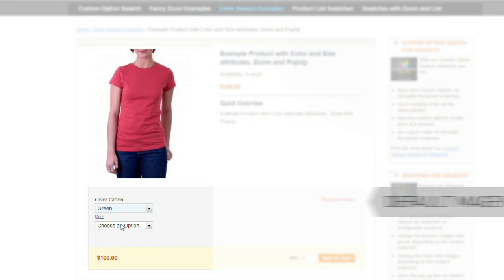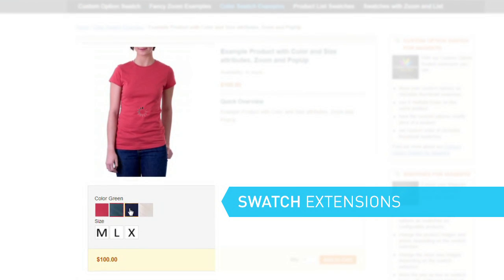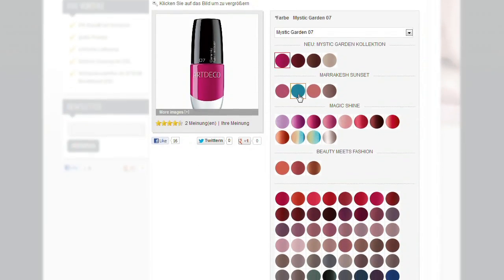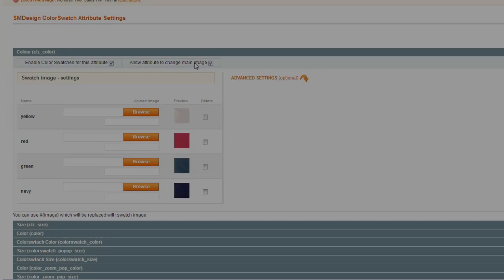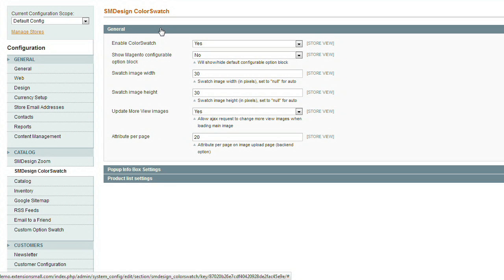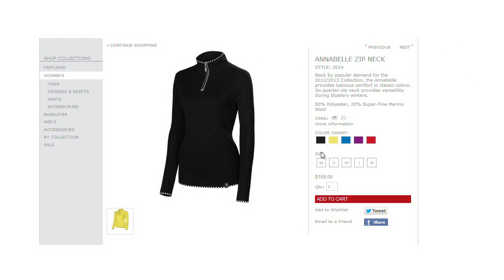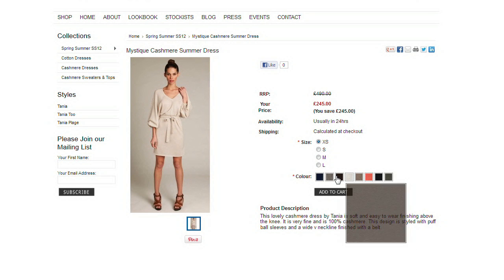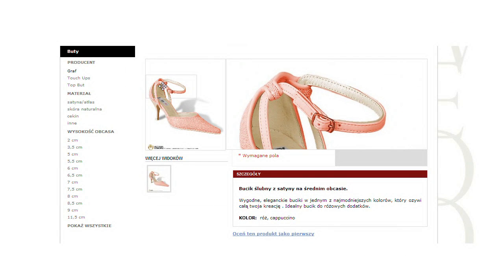Color Swatch Extensions for Magento - demo video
See what you can do with our Color Swatch extensions for Magento e-commerce in this video. Easy to install and use, watch live site examples of our worldwide customers!
for more extensions for your shop.